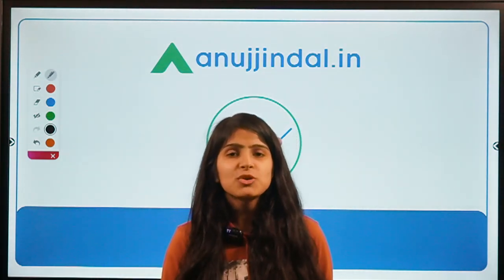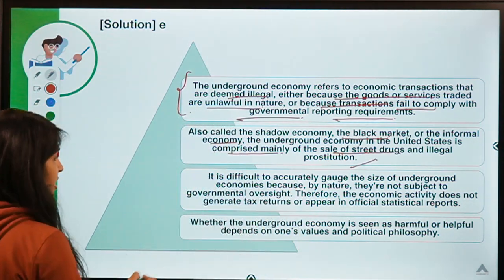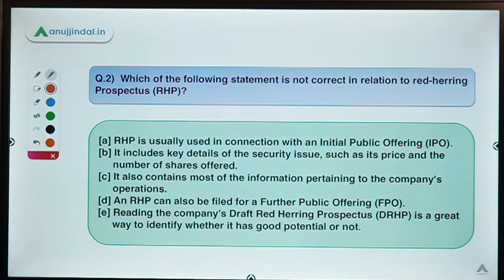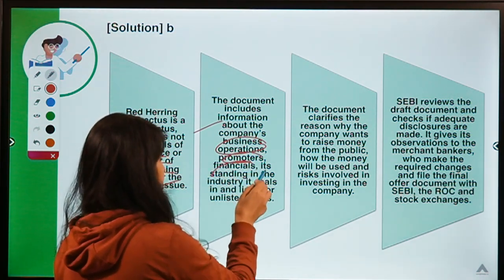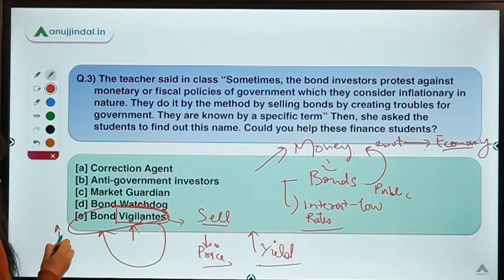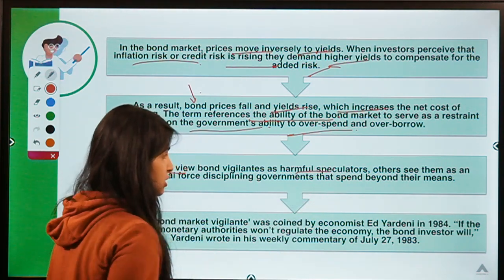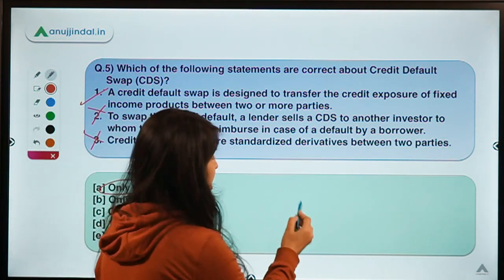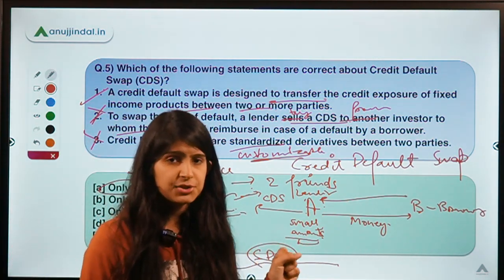RBI 247 | Who are Bond Vigilantes? | RBI 2020 & SEBI 2020 | Day 191 - by Mansi Anand